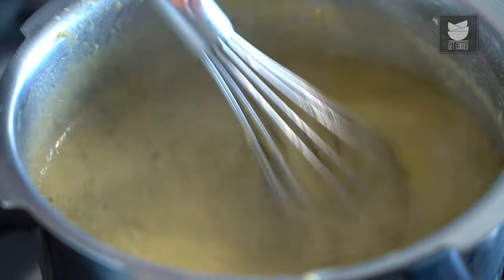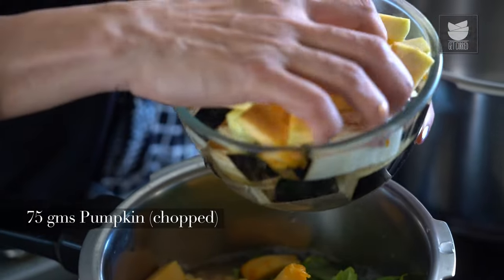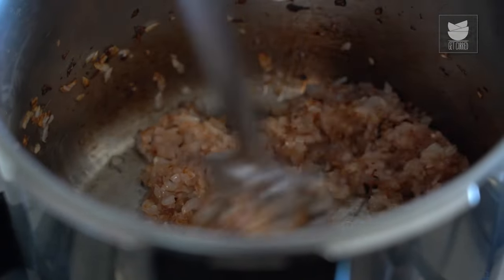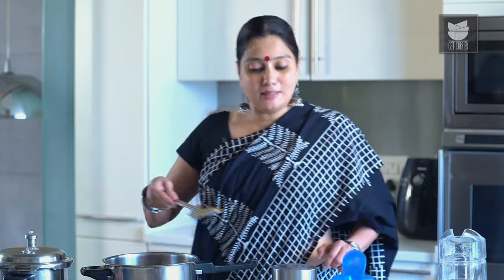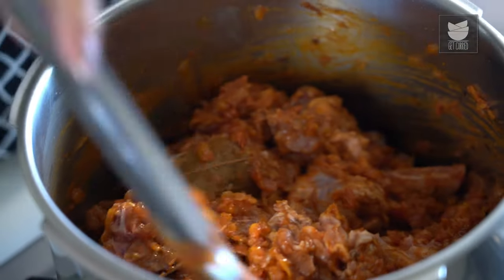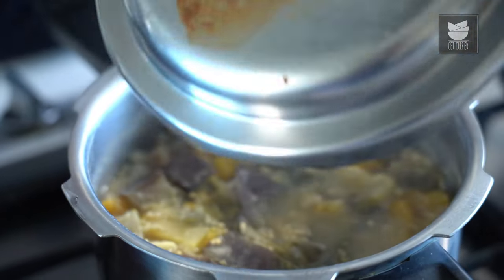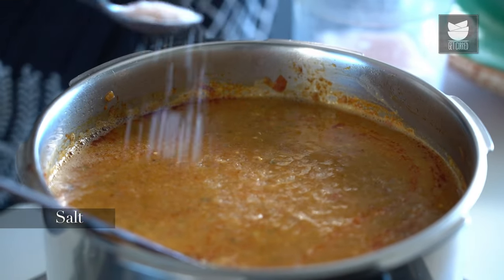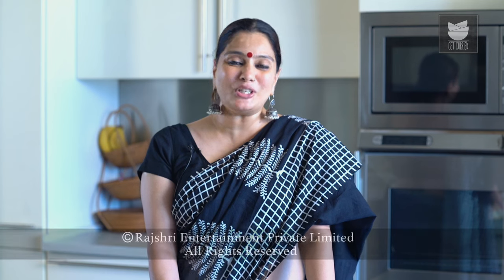Parsi Mutton Dhansak - Dhansak Recipe - Easy Mutton Curry Recipe - Dinner Recipe - Smita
Learn how to make Mutton Dhansak at home with Chef Smita on Get Curried.

Dhansak Mutton is a quintessential Parsi recipe which is cooked on special occasions and festivals. Dhansak Mutton is a truly delicious dish which is cooked with pumpkin, brinjals, potato, masoor and toor daal along with a melange of spices. Mildly tangy with a bit of sweetness, this mouth-watering mutton recipe is a complete reflection of Parsi culture. However, you can always change the traditional taste of this dish by adding spices as per your palate preference. This main dish recipe can be prepared for kitty parties, pot lucks, and even picnics; your guests will be asking more of it. Try this lip-smacking dish at home and enjoy with your loved ones! try our Mutton Dhansak recipe in this Monsoon season for your delight on Get Curried.
Do watch the video to know more about Parsi Special Mutton Dhansak!

Ingredients -
1/2 cup Split Pigeon Peas
1/4 cup Red Lentils
1/4 cup Yellow Split Gram
1/4 cup Split Gram Dal
1 cup Fenugreek Leaves
10-15 Mint Leaves
75 gms Pumpkin (chopped)
75 gms Brinjal (chopped)
Water

5 tbsp Oil
2 Bay Leaves
4 Onions (chopped)
1 tbsp Ginger Paste
1 tbsp Garlic Paste
4 Tomatoes (chopped)
1/2 tsp Turmeric Powder
1 1/2 tsp Red Chilli Powder
2 tsp Garam Masala
1 kg Mutton
Salt

For Garam Masala
2 Inches Cinnamon
1 tbsp Corriander Seeds
1 tsp Cumin Seeds
7-8 Cloves
10 Pepper Corns
1/4 tsp Black Mustard Seeds

Method: Let's start with pouring saoked Split Pigeons Peas, Red Lentils, Yellow Split Gram, Split Gram Dal together into the Cooker with Fenugreek Leaves, Mint Leaves, Pumpkin (chopped), Brinjal (chopped) add some Water and pressure cook this till the Dals are done. Next let's prepare the Mutton in the cooker for which add Oil, let it get hot then add Bay Leaves, Onions (chopped). Now saute them till the Onions get golden brown then add Ginger Paste, Garlic Paste again saute this for few moments till the smells goes off. Now add Tomatoes (chopped) mix it all together and then add Turmeric Powder, Red Chilli Powder, Garam Masala. Next saute this for a minute then add Mutton and saute again with the mixture for 2 to 3 minutes then add Water, Salt. Now pressure cook the Mutton for 3-4 whistles then put it on a low flame for 10 minutes. Next mess the Dal with each other properly (as shown in the video) and add the Dal to the Mutton. Next mix it properly and cook it for 10 to 15 minutes add the Salt again for Dal. Next, your Mutton Dhansak is ready to serve.

Copyrights: REPL